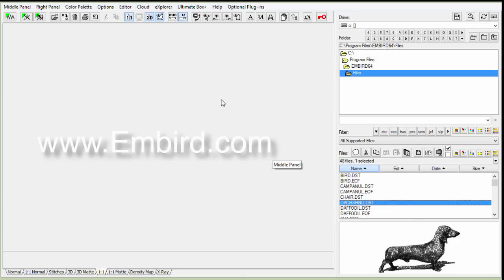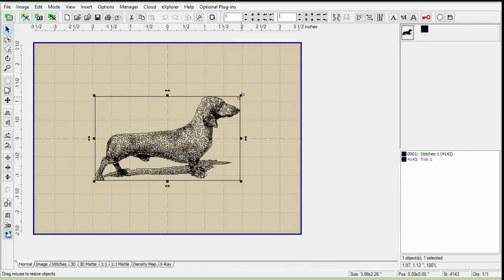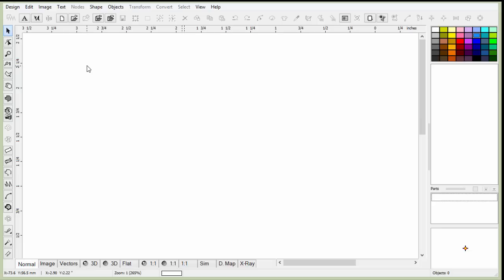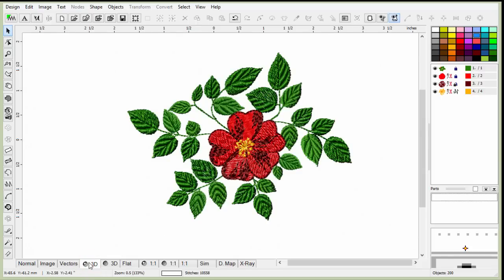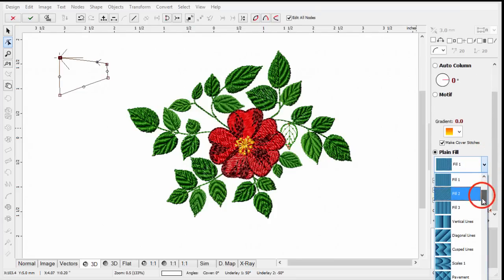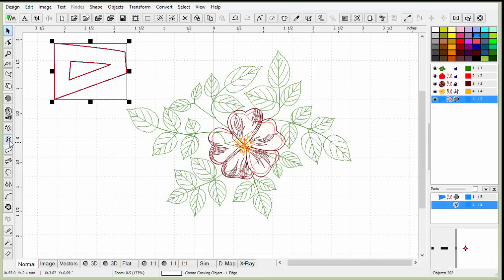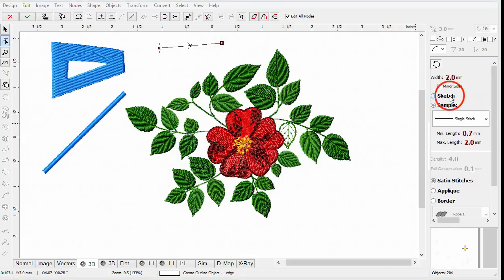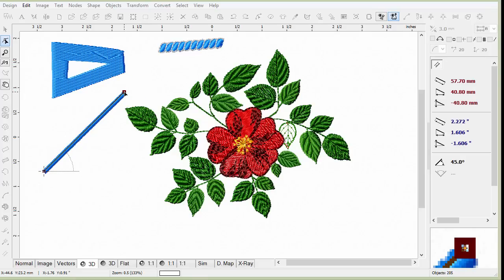OML Embroidery Digitizing- Embird Tutorials Intro Part 1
Are you a beginner digitizer or embroiderer?  Need some Embird Tutorials?  It's time to learn some embroidery digitizing, step by step by OML Embroidery!  Although this video is older, it is still full of embroidery digitizing tips and tricks and is one of the best embird tutorials, and embird lessons around.  Learn to digitize in embird studio, and learn to digitize like a pro!  This embird digitizing tutorial is the first step to becoming a digitizer.  Don't worry, you will love embird and be so proud of your machine embroidery accomplishments!

Join our Facebook group: Embird Happy Digitizing

QUESTIONS?  JOIN OUR NEW FACEBOOK GROUP!!

Do you want to learn how to digitize your own embroidery designs?  Get Started with an Introduction to Embird - a step by step guide to learn how to use Embird Digitizing Software.  Get Instructions on Embird Manager, Embird Editor, and Embird Studio - learn all about the embroidery tools and what they do.  Get started digitizing your own designs.

SOFTWARE I HAVE:
Wilcom E4 (all elements)
PEDesign 10 and 11
Embird (all modules)
Wilcom Hatch V2

OTHER THINGS I HAVE:
Floriani Thread
Gunold Thread
KingStar Metallic Thread
Exquisite thread and thread storage